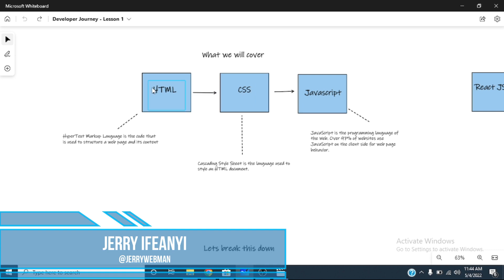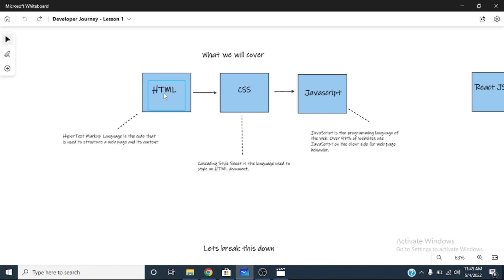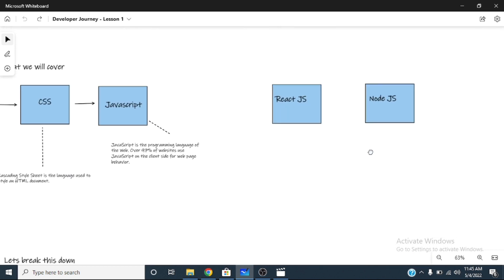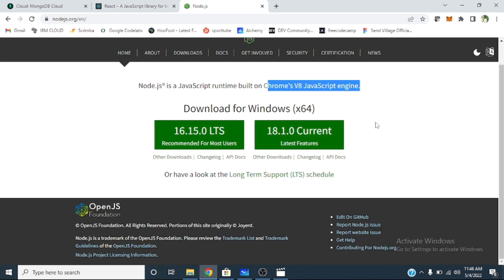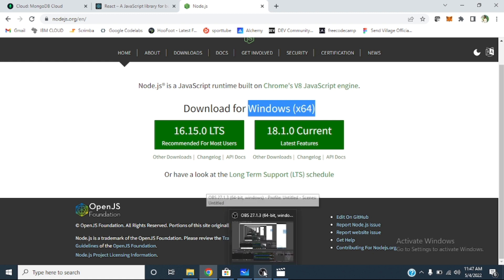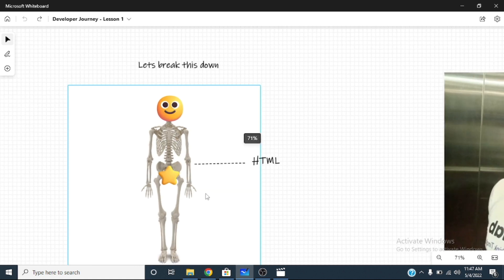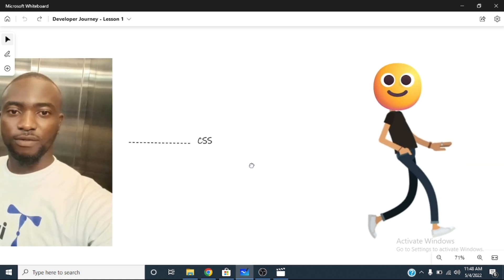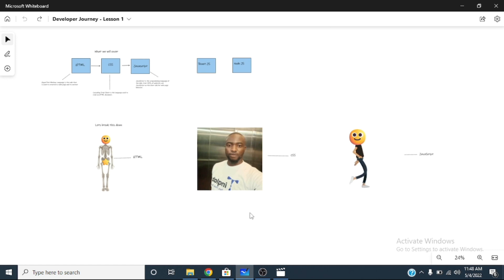Learn HTML, CSS and Javascript - Pidgin English | Intro Version | Coding in Nigeria | JerryWebman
Learn these tech skills
1. HTML (HyperText Markup Language): is the code that is used to structure a web page and its content.

2. CSS is the language we use to style an HTML document.

3. Javascript: JavaScript is the world's most popular programming language. JavaScript is the programming language of the Web.

4. React Js: A JavaScript library for building user interfaces.

5. Node Js: is a JavaScript runtime built on Chrome's V8 JavaScript engine.